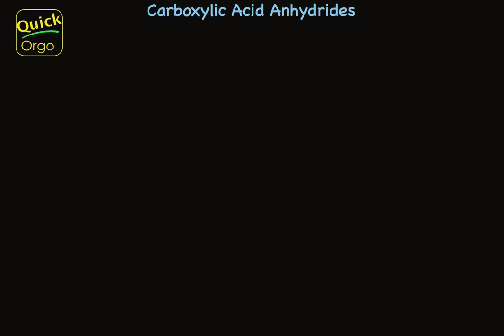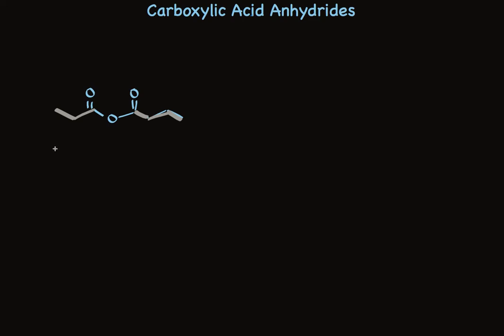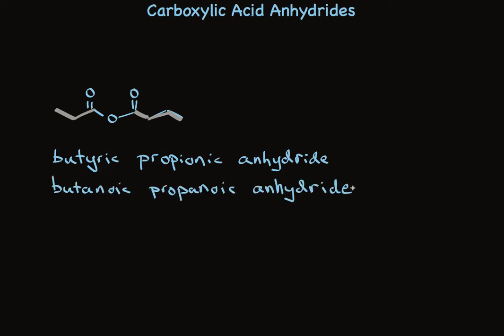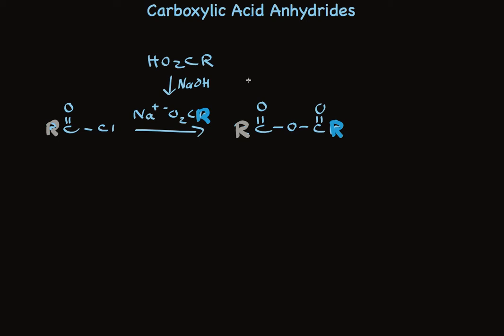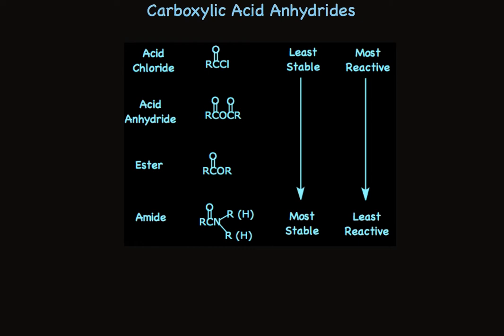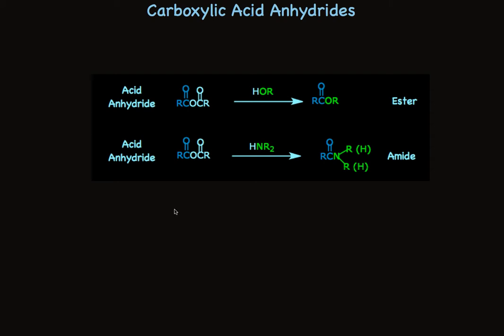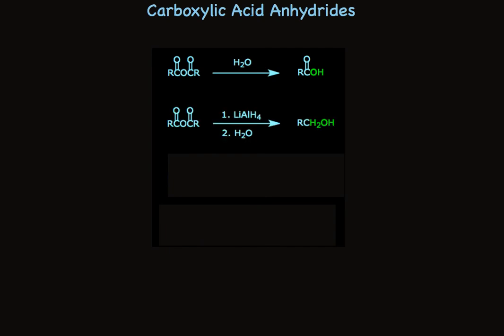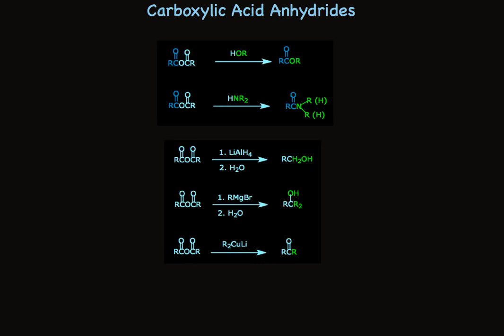Anhydrides of Carboxylic Acids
Describes the synthesis of anhydrides and the reactions of anhydrides, especially nucleophilic acyl substitution to makes esters and amides.  Also describes the way to name these anhydrides.